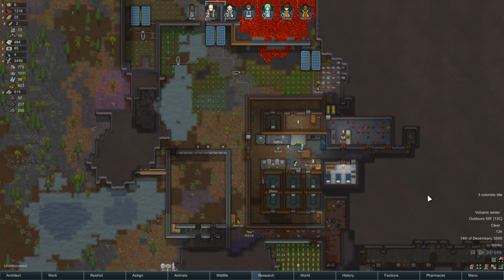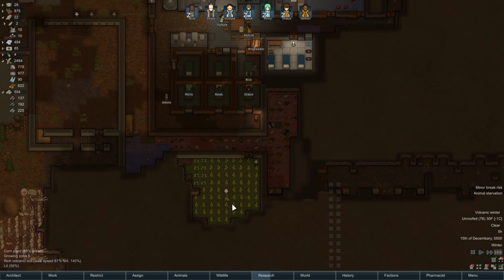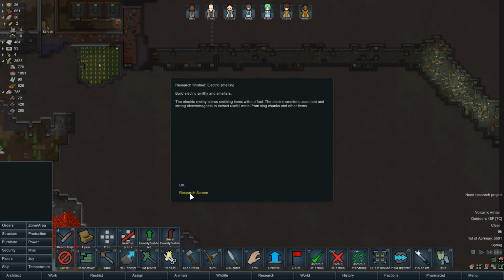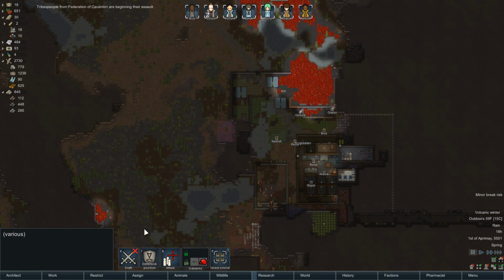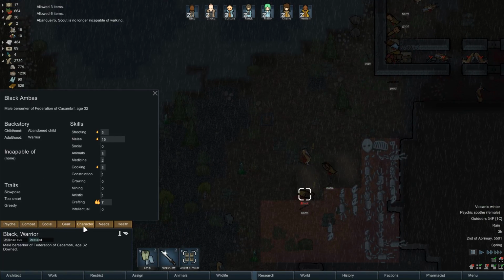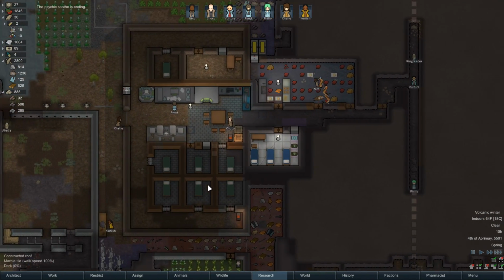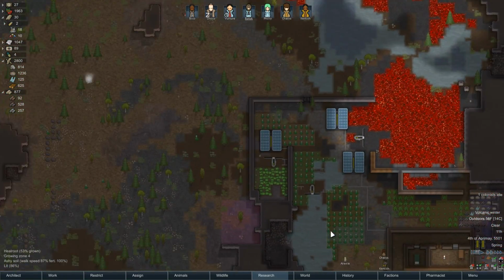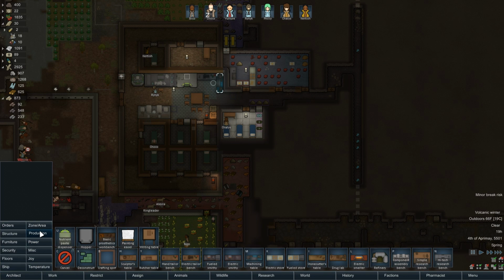Rimworld: Techno Terror! - Part 10: Advanced Hunting Techniques [Extreme+ Modded Let's Play]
It's time for post-Singularity adventures on a desolate volcanic world! This colony will be featuring the Glitter Tech and Psychology mods, as well as Advanced Biomes and Better Infestations for some environmental excitement! "Extreme+" just means that I've tweaked the AI settings a little harder, for a better challenge.

Rimworld itself is a sci-fi colony simulator from Ludeon Studios. Make new homes, meet new friends, turn them into hats, lose limbs to raiders, then die to a massive bug invasion!